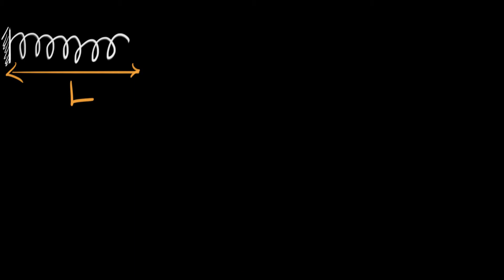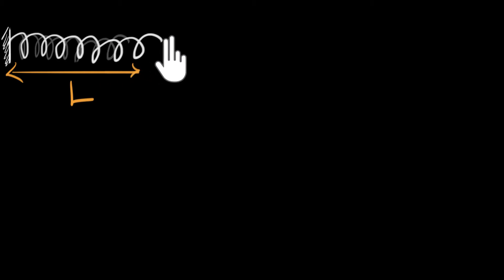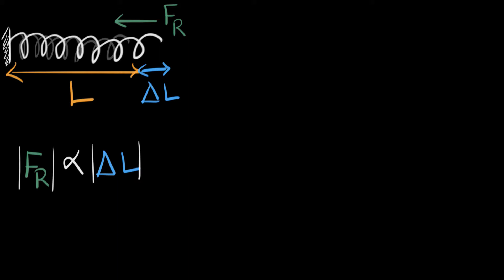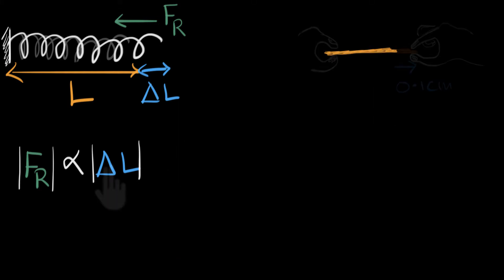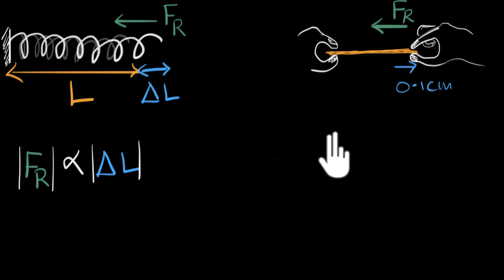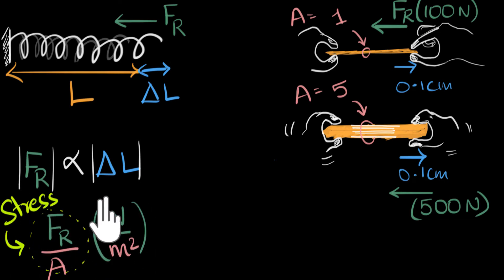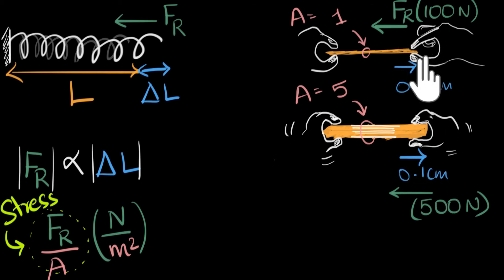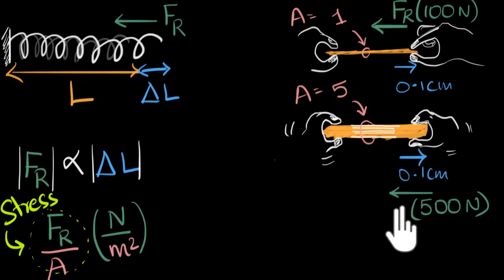Stress & strain | Class 11 (India) | Physics | Khan Academy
To measure the elasticity of any material we need to define two quantities. Stress and strain.
In this video let's explore what these are and why we define them?